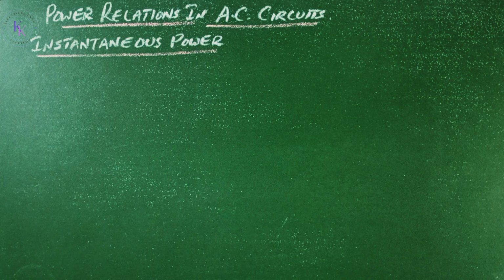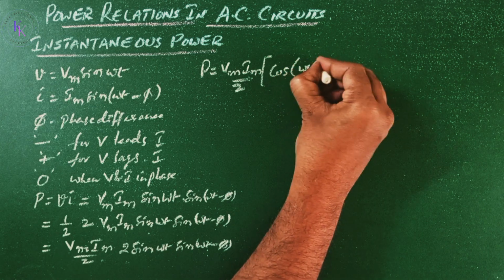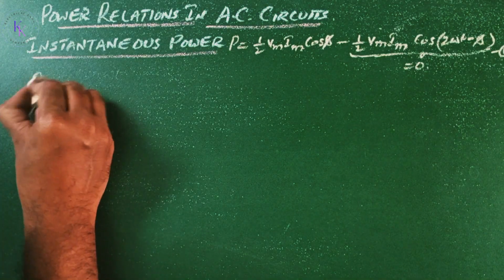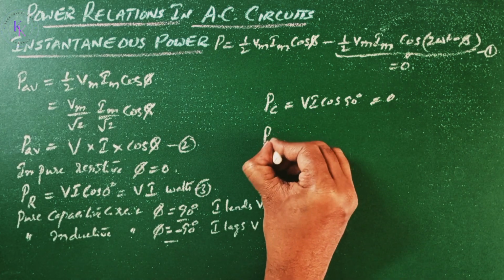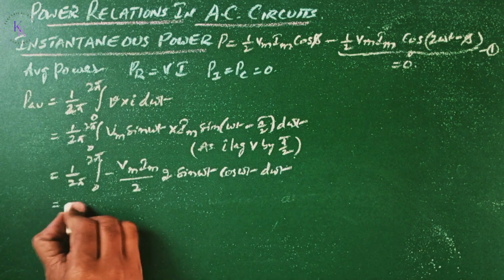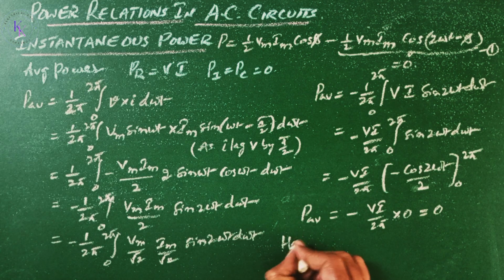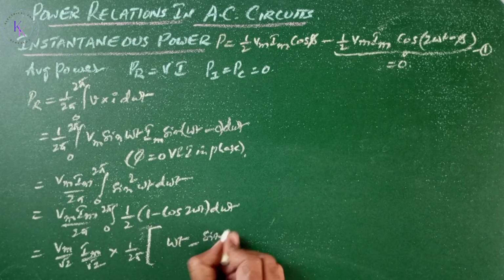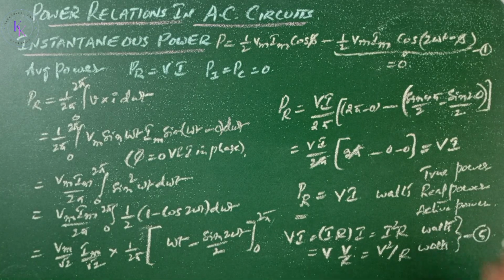INSTANTANEOUS POWER: POWER RELATIONS IN A.C. CIRCUITS |ELECTRICAL CIRCUITS @KKCEE218#youtube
INSTANTANEOUS POWER: POWER RELATIONS IN A.C. CIRCUITS |ELECTRICAL CIRCUITS @KKCEE218

(00:00) WELCOME

(00:10) INSTANTANEOUS POWER: POWER RELATIONS IN A.C. CIRCUITS

(02:36) AVERAGE POWER IN PASSIVE CIRCUIT

(04:11) Inductive circuit average power

(06:31) Resistive circuit average power